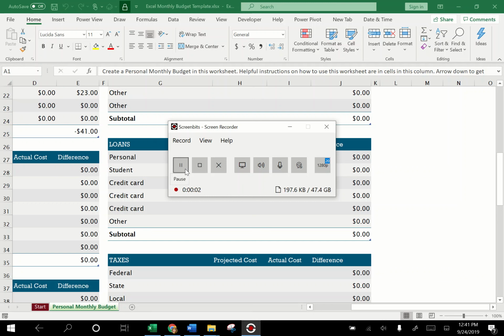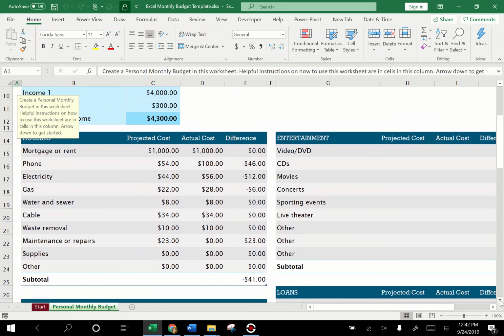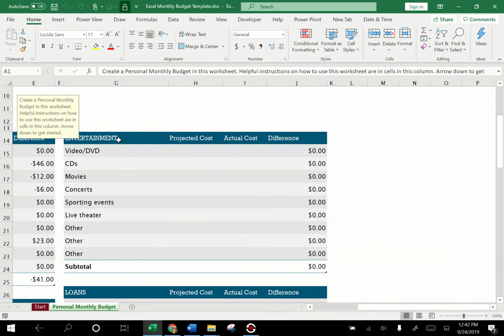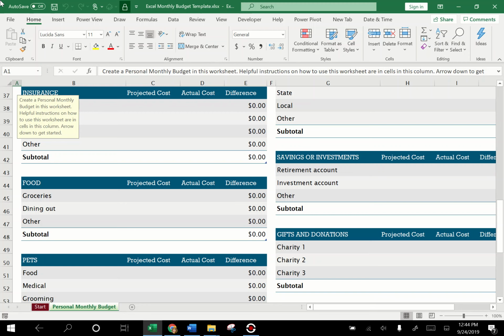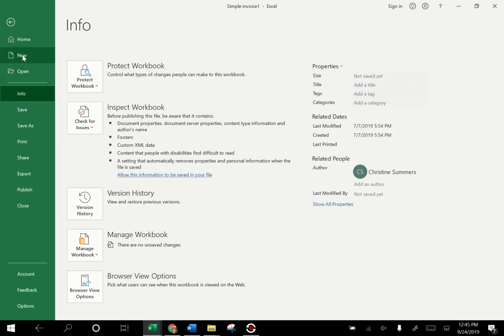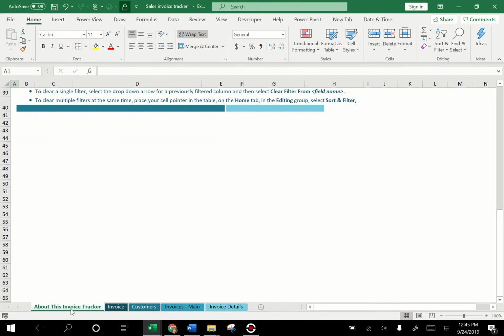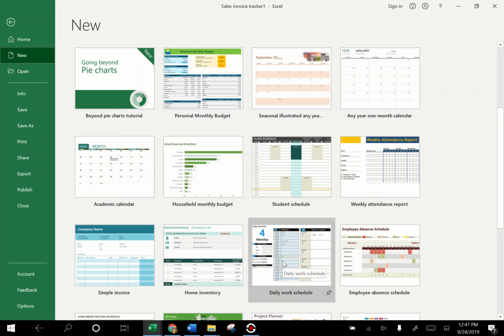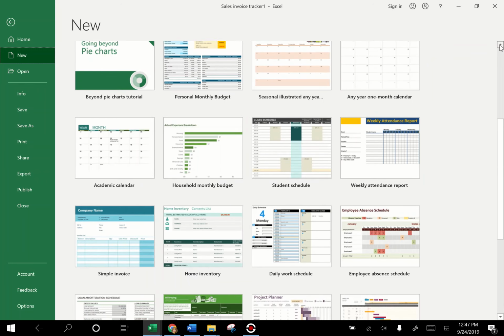Using Excel for Small Business Financal Tracking